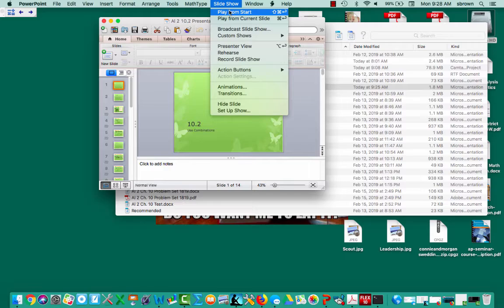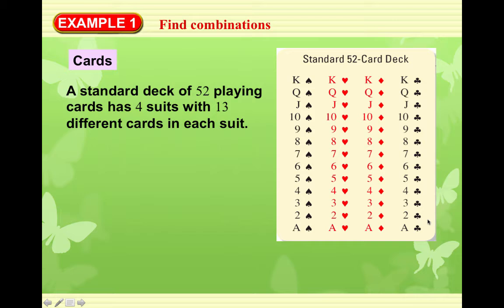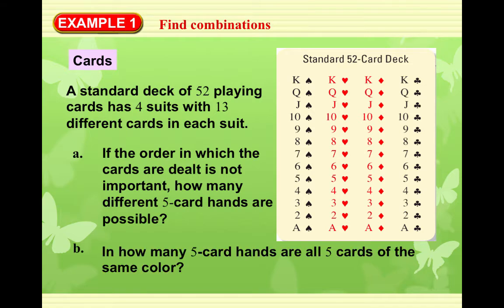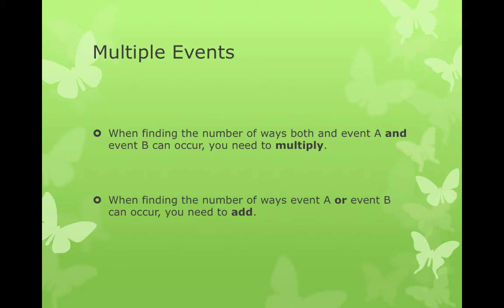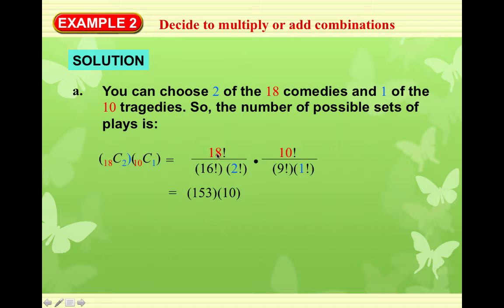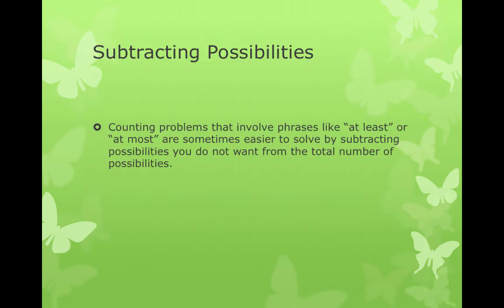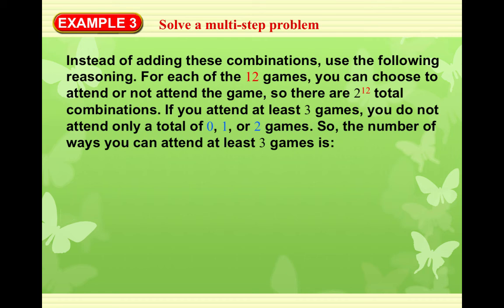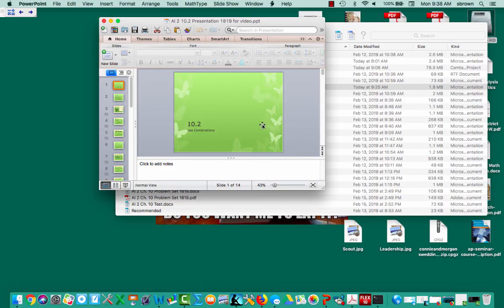Al 2 10.2 Combinations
Table of Contents:

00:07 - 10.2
00:09 - Combinations
01:08 -
04:45 - Multiple Events
05:03 -
07:12 - Subtracting Possibilities
07:38 -